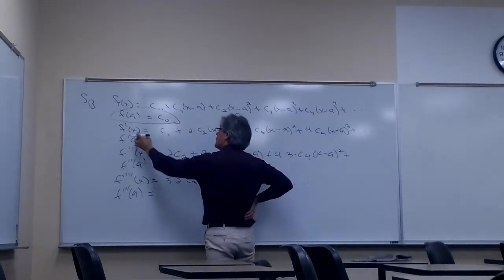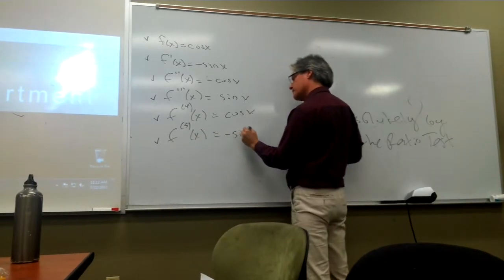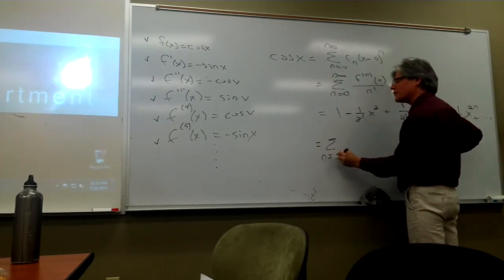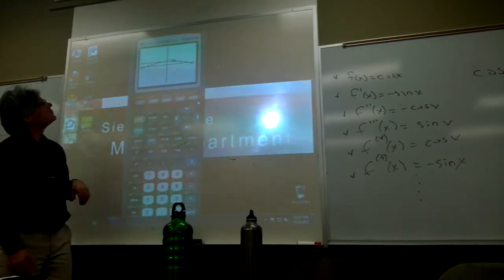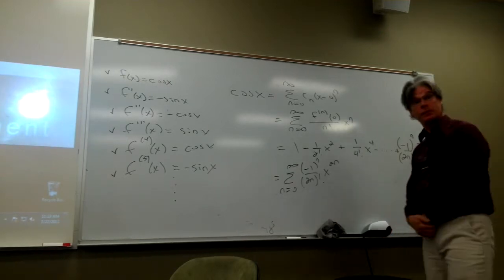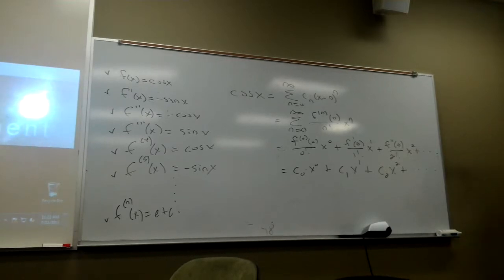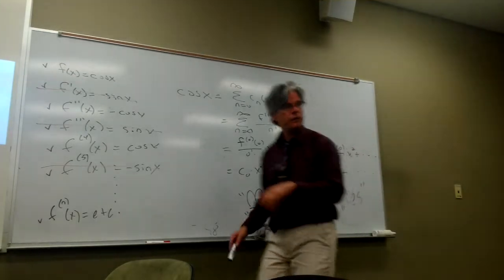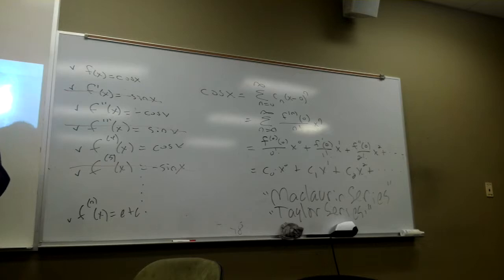math 31 chapter 9 part 1